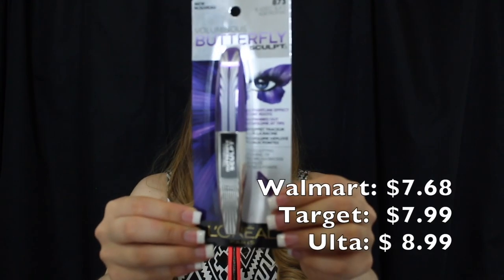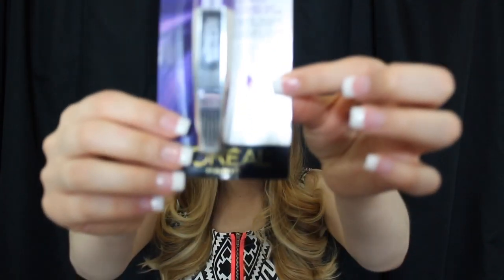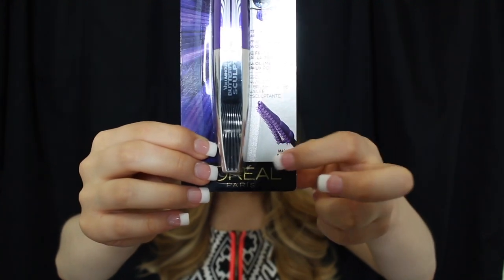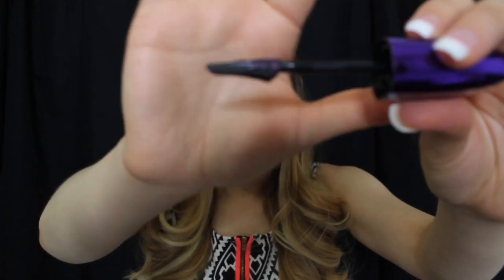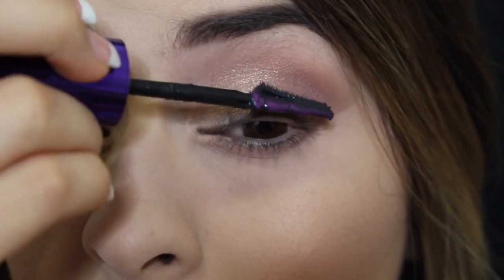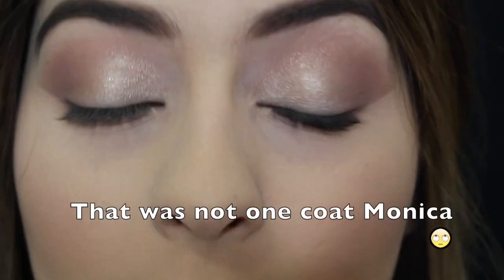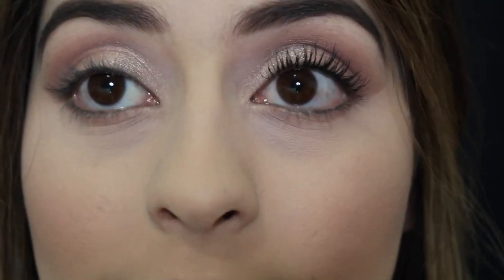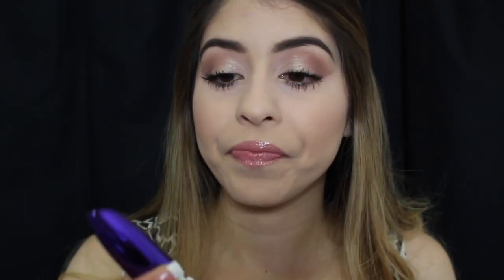First Impression-New L'ORÉAL Butterfly Mascara yay or nay?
Hi everyone!
Today we will be reviewing the new L'ORÉAL butterfly sculpt mascara.

What did you guys think about this was a yay or a nay? Let me know